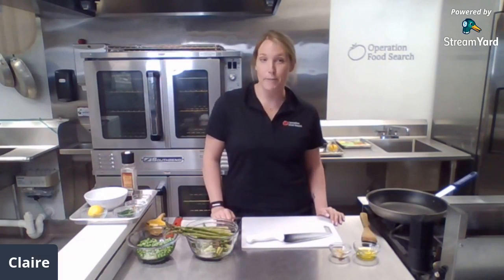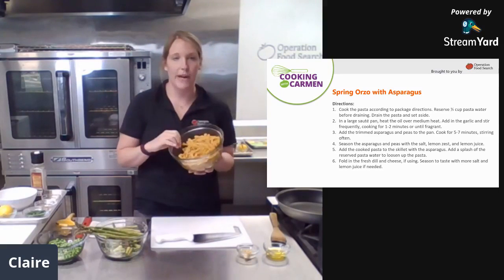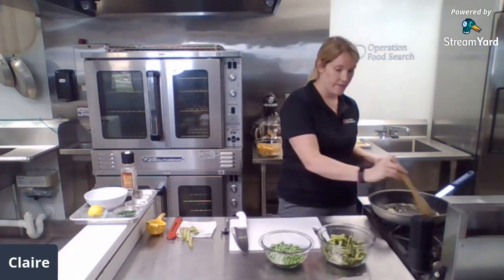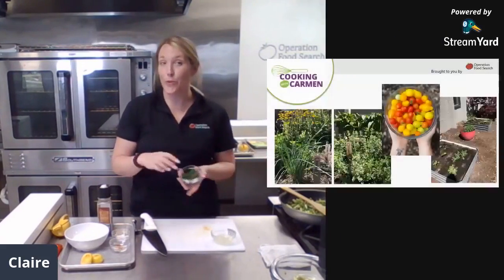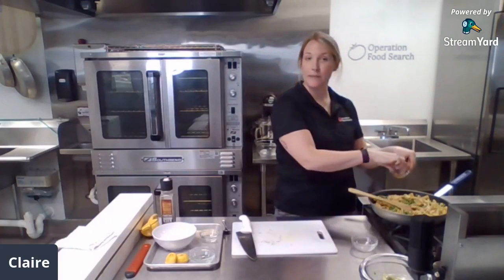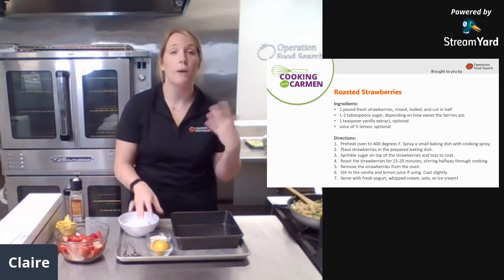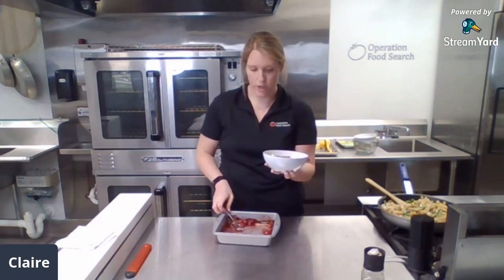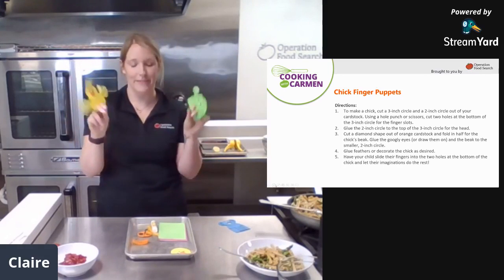Cooking with Carmen - Diving into Spring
On this week’s episode of Cooking with Carmen, join Claire in the kitchen as she cooks with some of her favorite Spring fruits and vegetables! Springtime isn’t just a celebration of warmer weather and fresh blooms, but of a bountiful variety of fresh fruits and vegetables. Learn how to make two deliciously simple recipes and an adorable craft all kids will love.

Spring Pasta with Asparagus
Ingredients:
8 ounces short pasta or orzo, cooked according to package directions
2 tablespoons oil
3 garlic cloves, finely chopped
1 large bunch asparagus, tough ends removed, cut into 1 inch pieces
1 cup peas, thawed if frozen
½ teaspoon salt
1 lemon, zested and juiced
½ cup fresh dill, parsley, or basil
Feta, goat, or Parmesan cheese to serve

Directions: Cook the pasta according to package directions. Reserve ½ cup pasta water before draining. Drain the pasta and set aside. In a large sauté pan, heat the oil over medium heat. Add in the garlic and stir frequently, cooking for 1-2 minutes or until fragrant. Add the trimmed asparagus and peas to the pan. Cook for 5-7 minutes, stirring often. Season the asparagus and peas with the salt, lemon zest, and lemon juice. Add the cooked pasta to the skillet with the asparagus. Add a splash of the reserved pasta water to loosen up the pasta. Fold in the fresh dill and cheese, if using. Season to taste with more salt and lemon juice if needed.

Roasted Strawberries
Ingredients:
1 pound fresh strawberries, rinsed, hulled, and cut in half
1-2 tablespoons sugar, depending on how sweet the berries are
1 teaspoon vanilla extract, optional
Juice of ½ lemon, optional

Directions: Preheat oven to 400 degrees F. Spray a small baking dish with cooking spray. Place strawberries in the prepared baking dish. Sprinkle sugar on top of the strawberries and toss to coat. Roast the strawberries for 15-20 minutes, stirring halfway through cooking. Remove the strawberries from the oven. Stir in the vanilla and lemon juice if using. Cool slightly. Serve with fresh yogurt, whipped cream, oats, or ice cream!

As part of our mission to heal hunger, the OFS Nutrition Education Team teaches families how to cook delicious, nutrient-rich food on a budget. Each week, our Manager of Nutrition Education and registered dietitian Carmen Berry shows viewers how to make tasty recipes, using ingredients most people have on-hand.